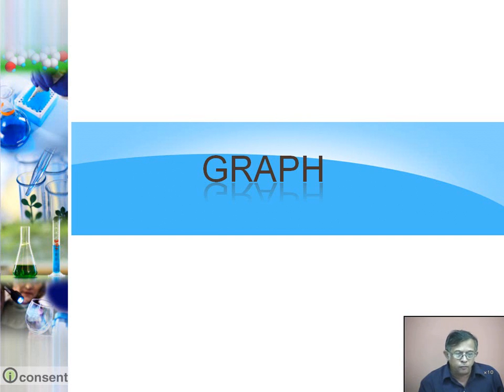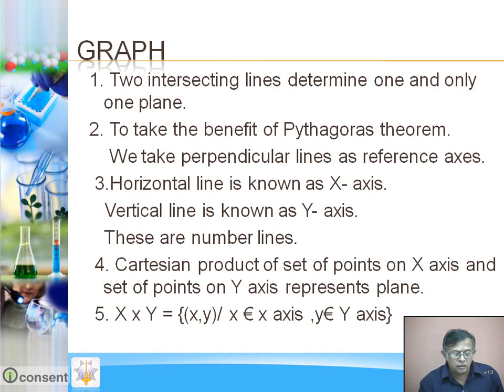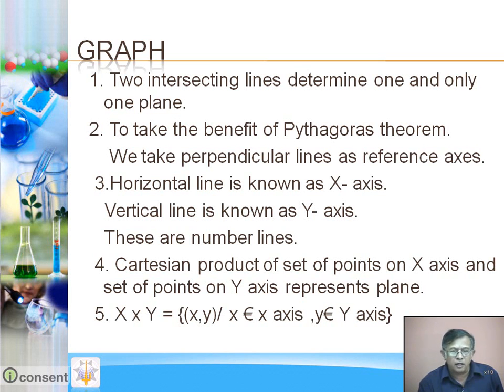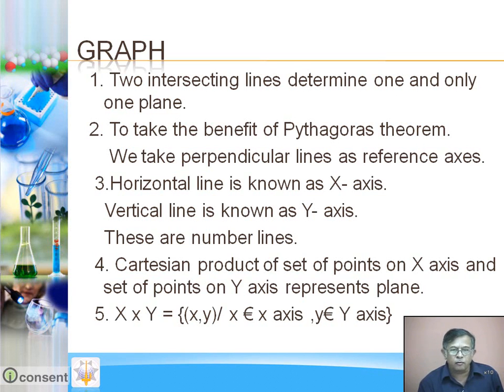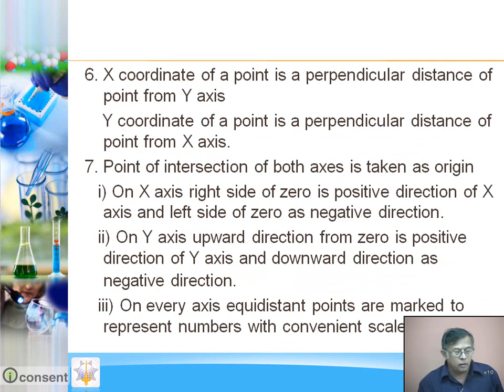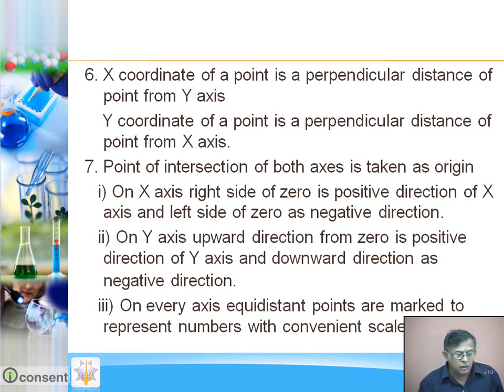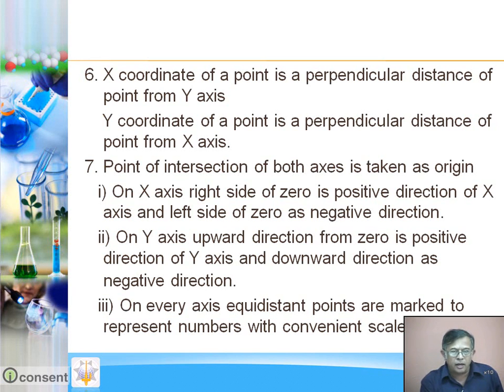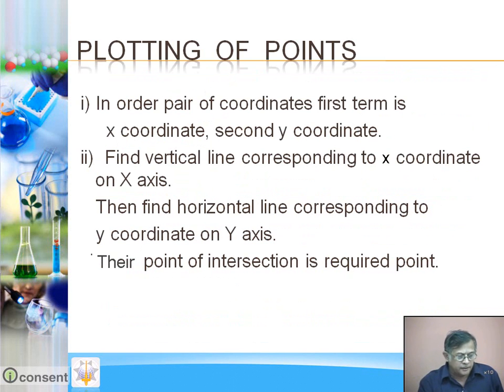# Introduction To Graph